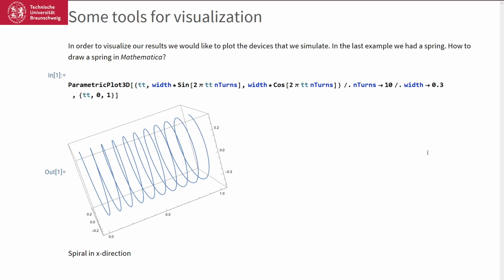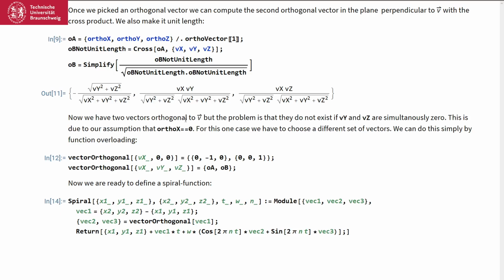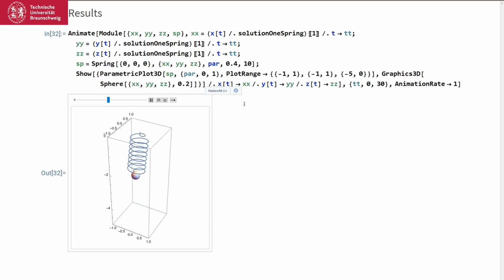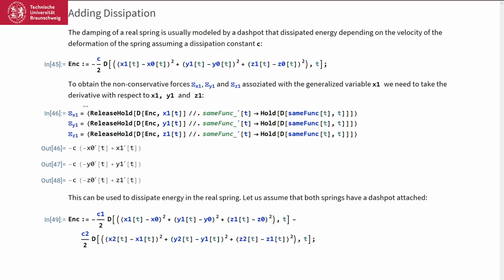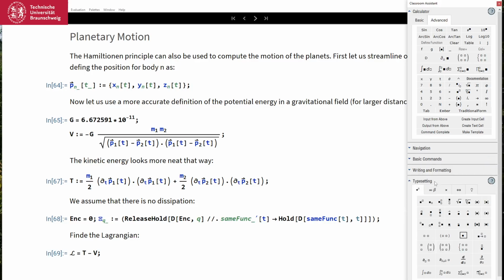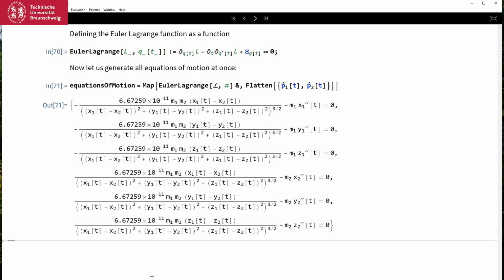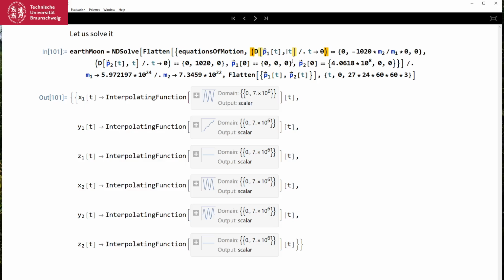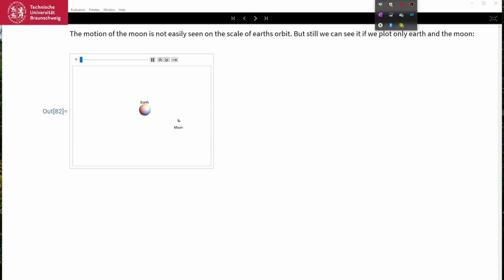Introduction to Computer Algebra 3